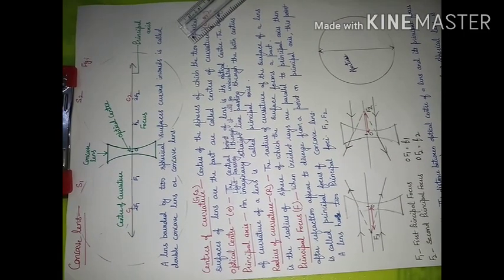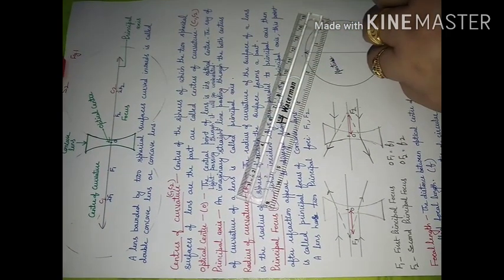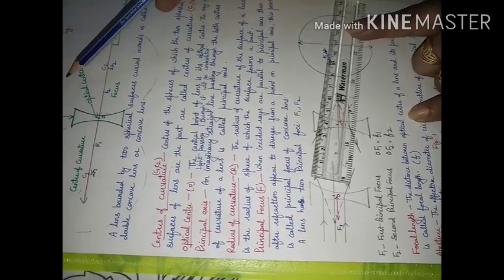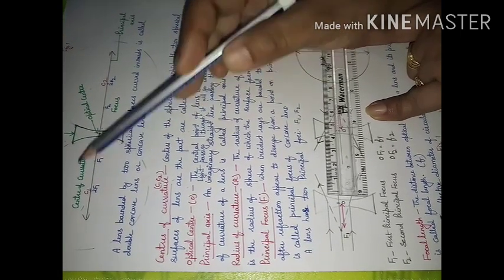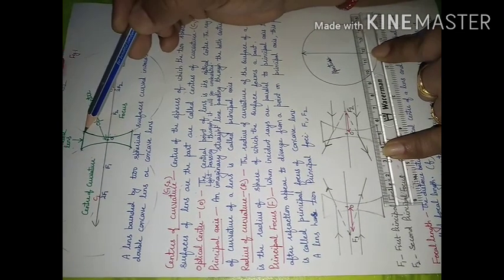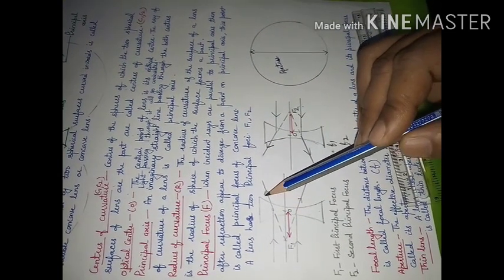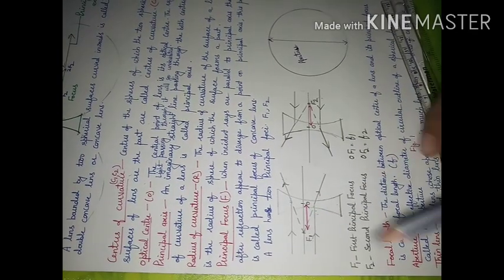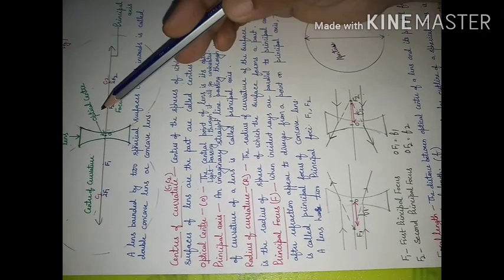Terms related to concave lens